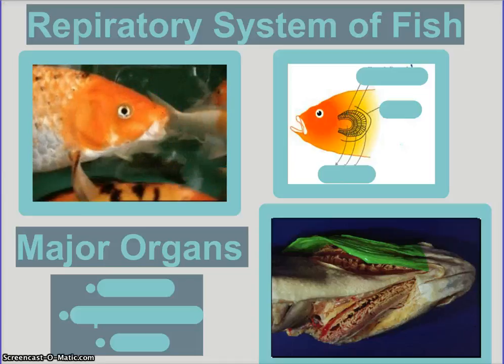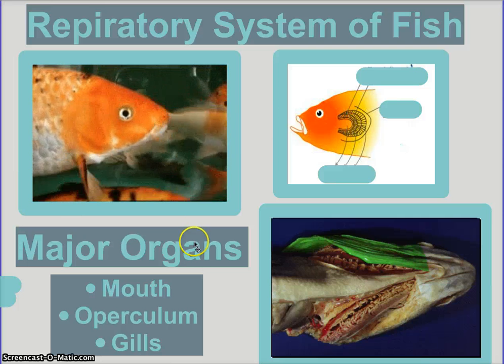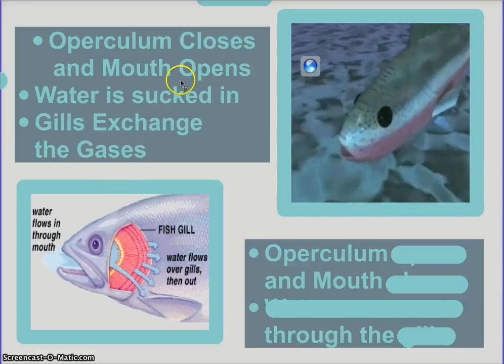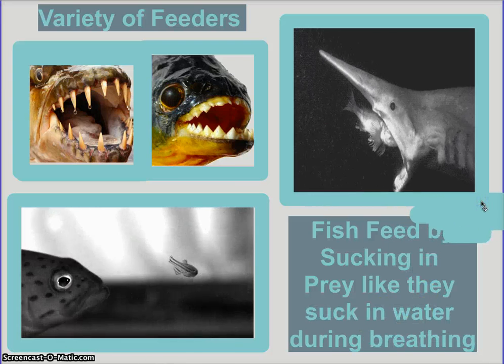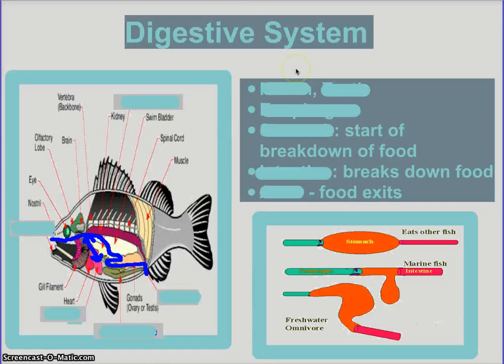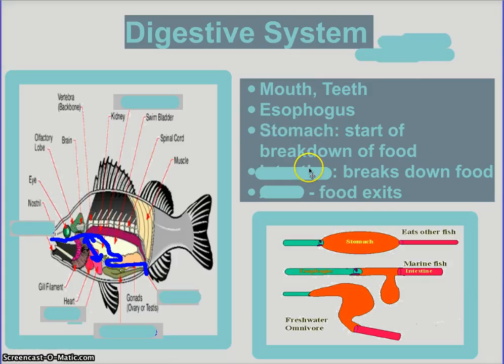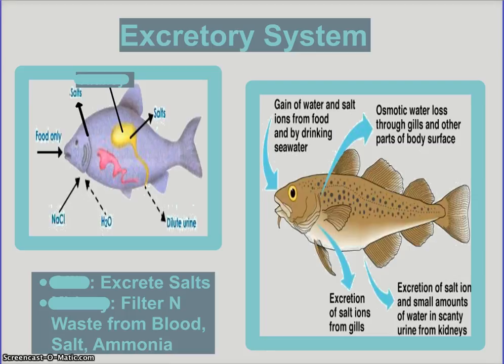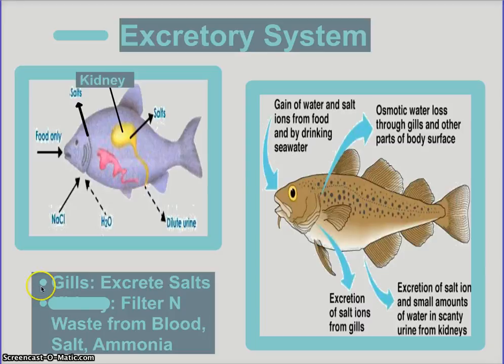Unit 12 Pt 3 Fish Systems Honors Biology